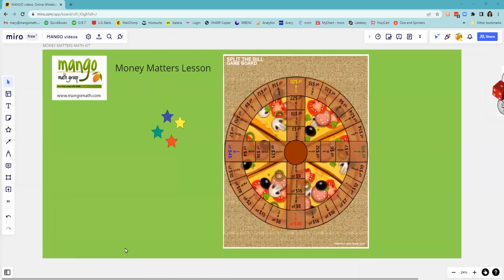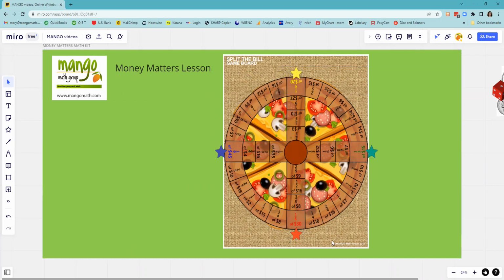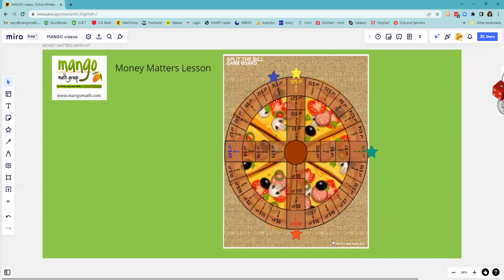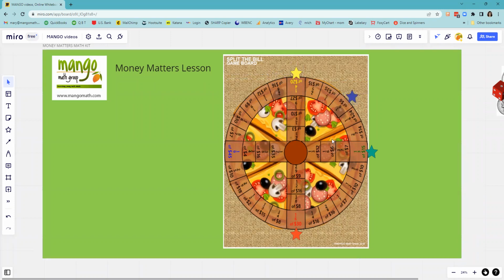Split the Bill (Money Matters Math Lesson)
This video shows how students will learn about the multiplication of fractions using a scenario of splitting a bill at a pizza parlor.